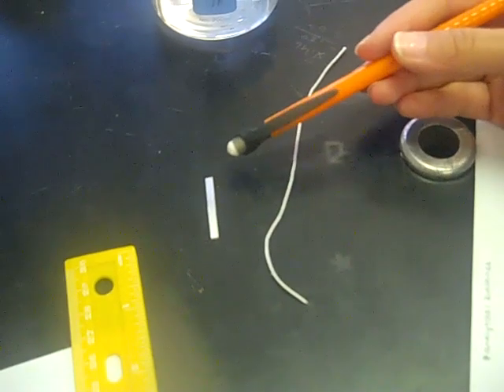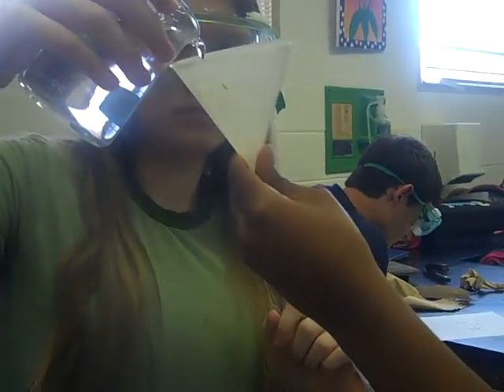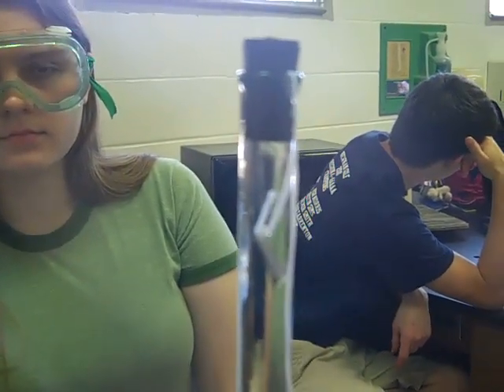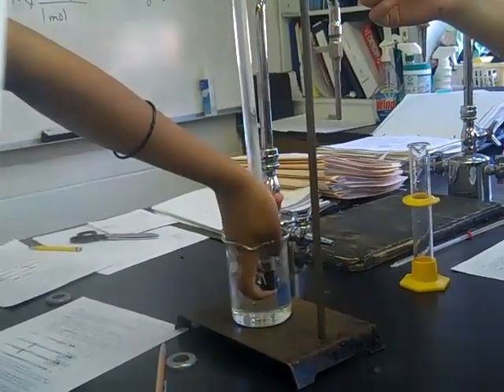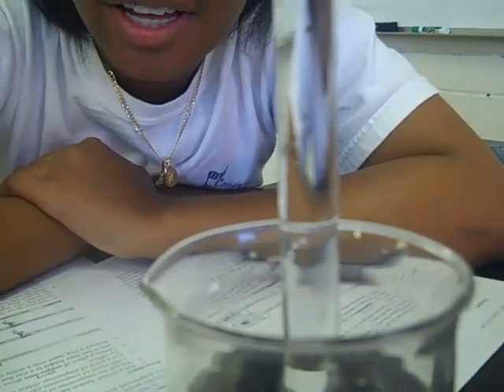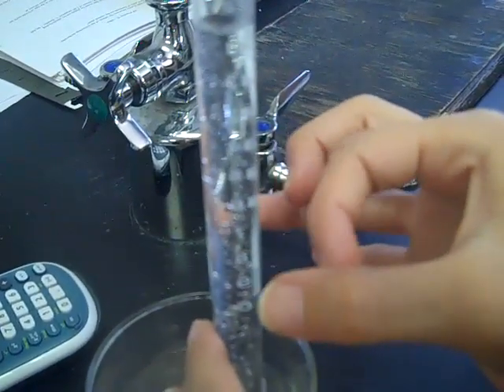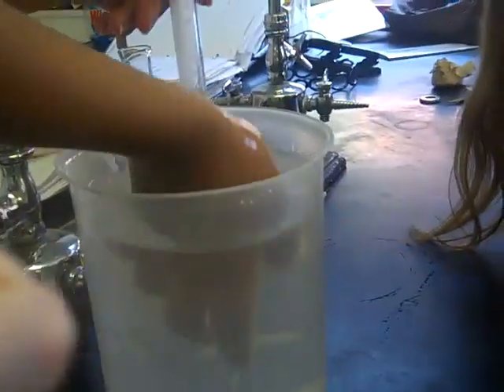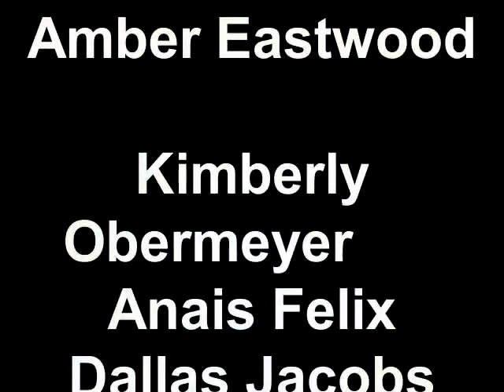Molar Volume of a Gas Lab